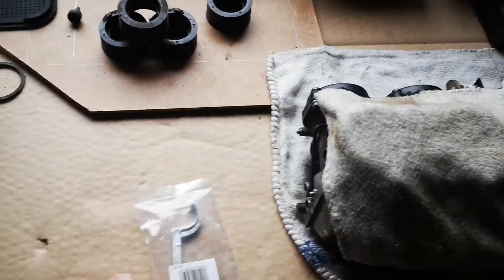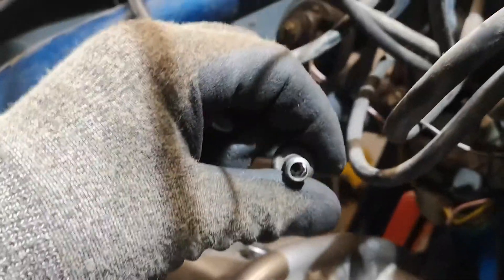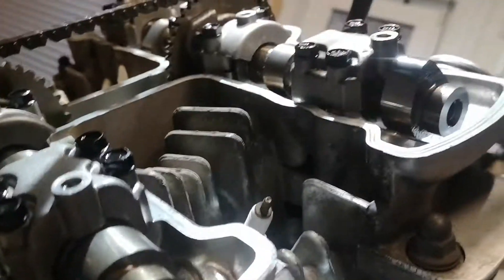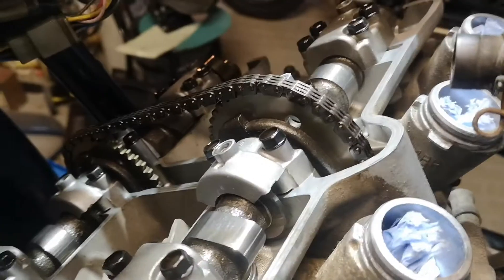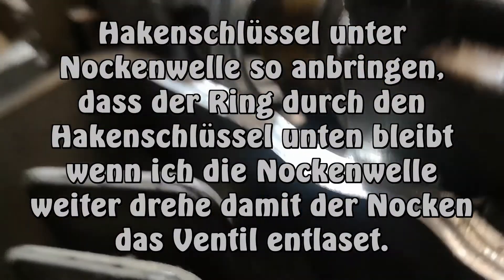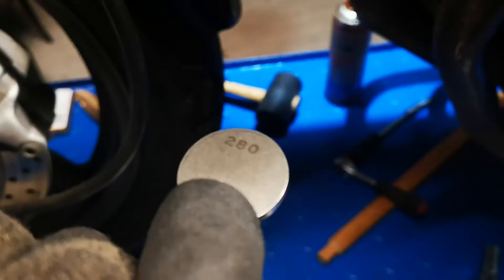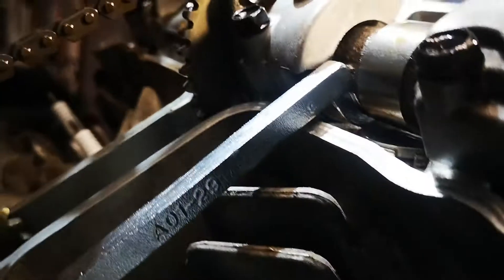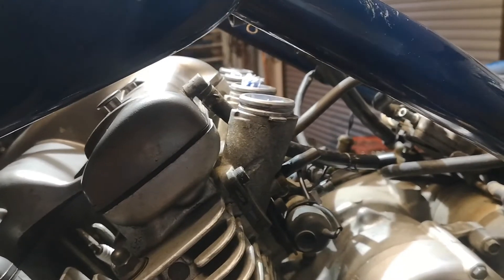Yamaha Ventilspiel Shim wechseln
Ich zeige in diesem Video wie ich an einem alten Motorrad, einer Yamaha Diversion 600 S, das Ventilspiel durch den Wechsel des Shim einstelle.